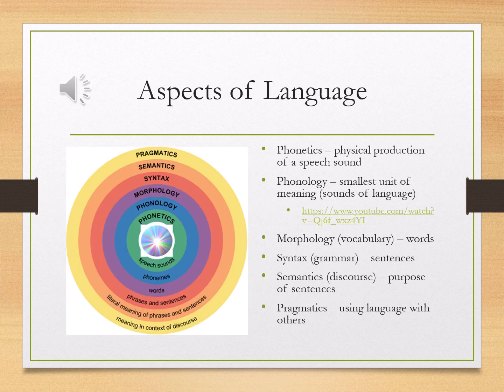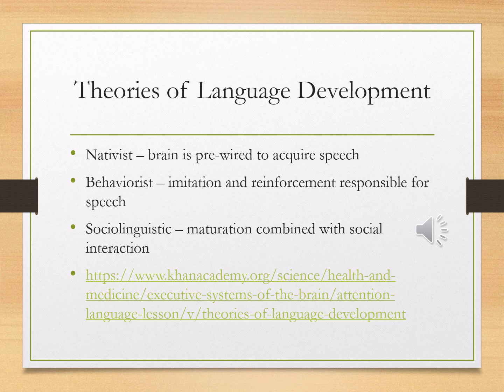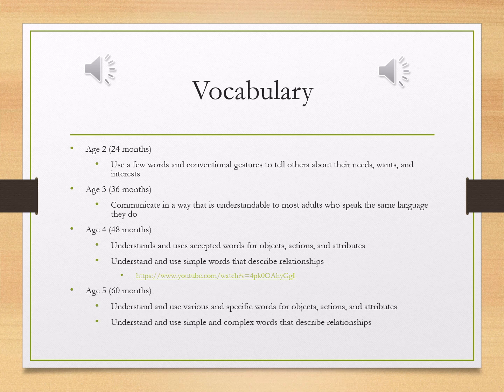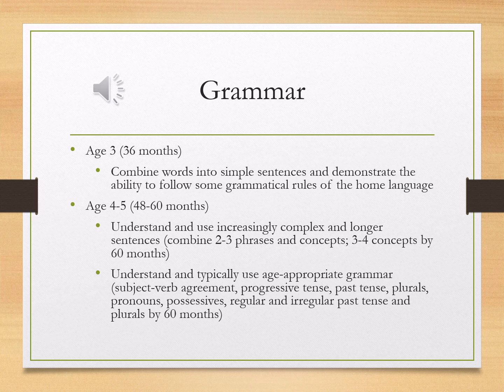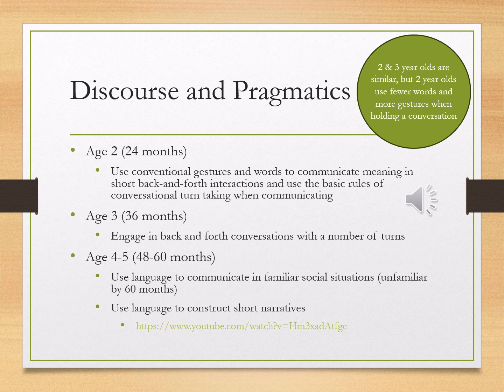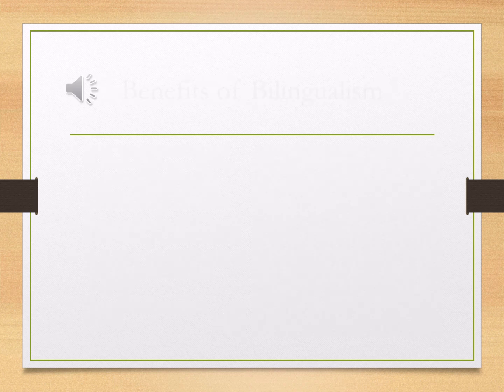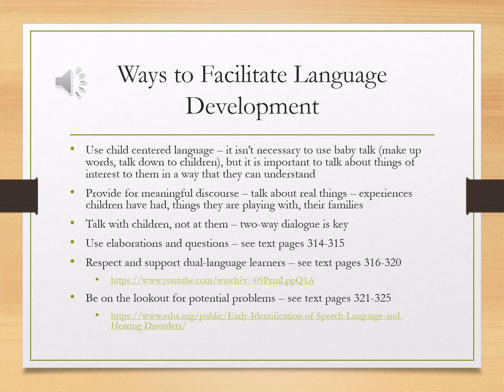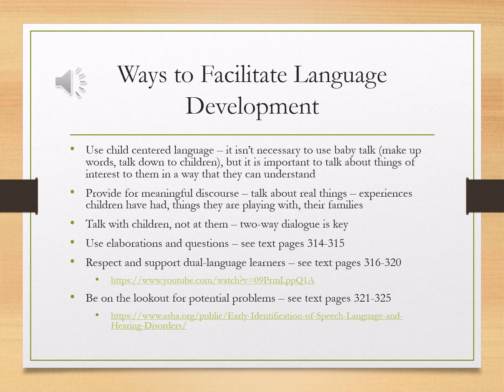Language Development Online